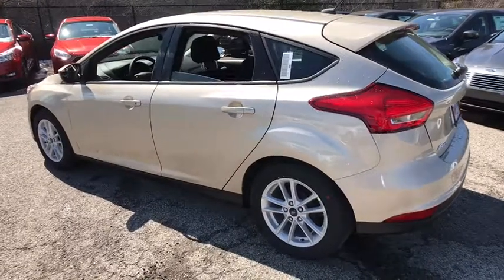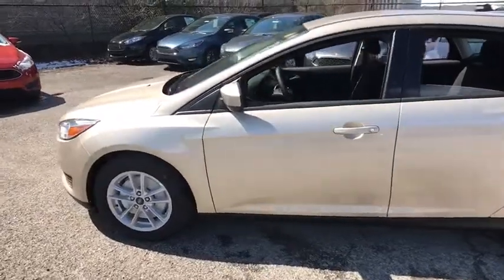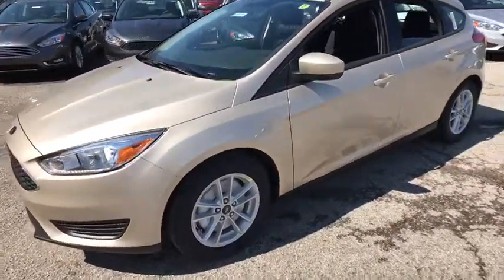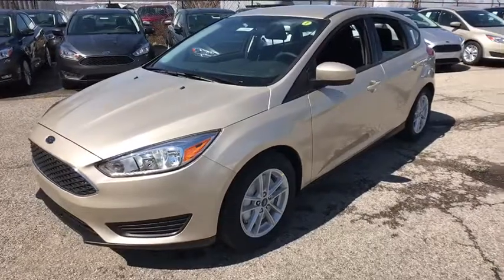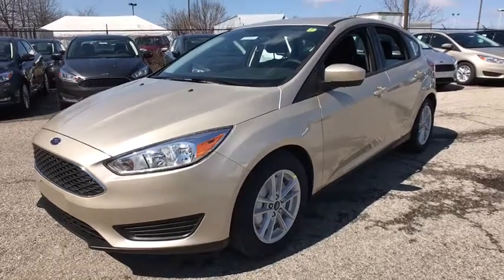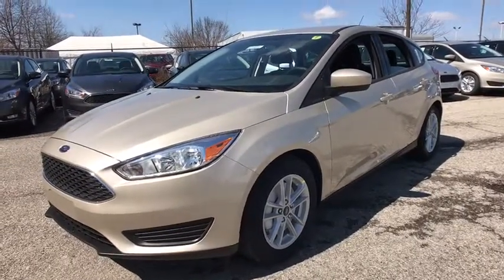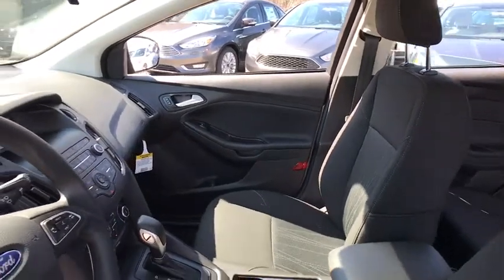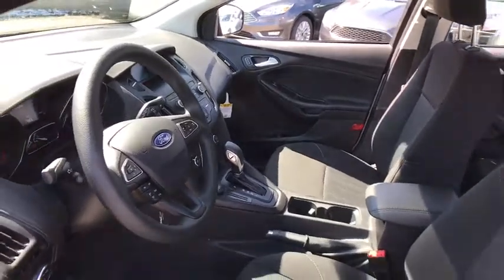2018 Ford Focus Louisville, Lexington, Elizabethtown, KY New Albany, IN Jeffersonville, IN 37894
White Gold N 2018 Ford Focus available at Oxmoor Ford in Louisville, Kentucky. Servicing the Lexington, Elizabethtown, KY New Albany, IN Jeffersonville, IN area.

Oxmoor Ford
100 Oxmoor Ln

2018 Ford Focus White Gold Metallic Factory MSRP: $21,320 $4,391 off MSRP! SE 38/26 Highway/City MPG Price includes: $4,000 - Retail Customer Cash. Exp. 04/02/2018